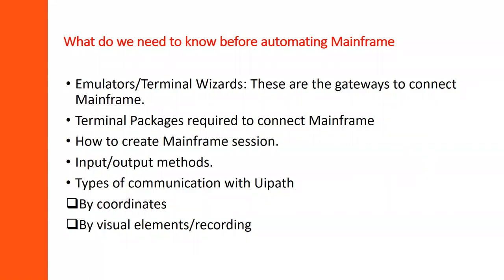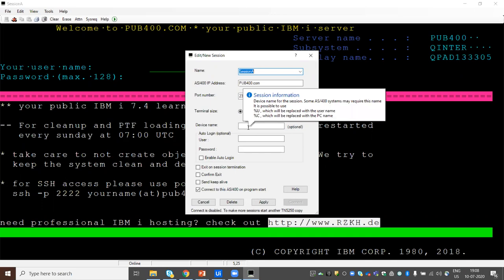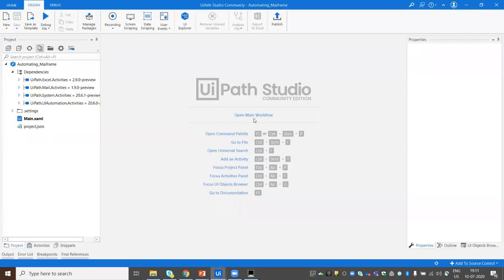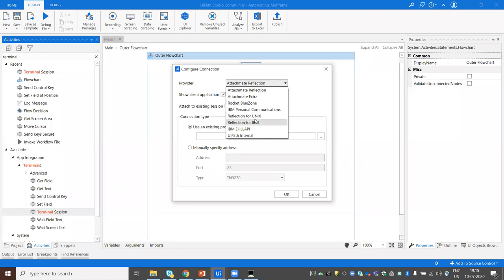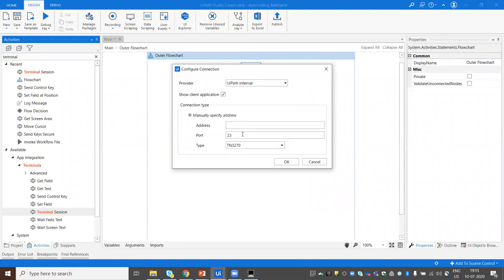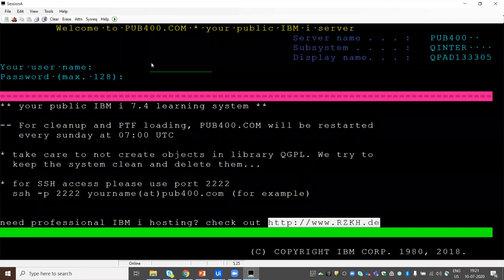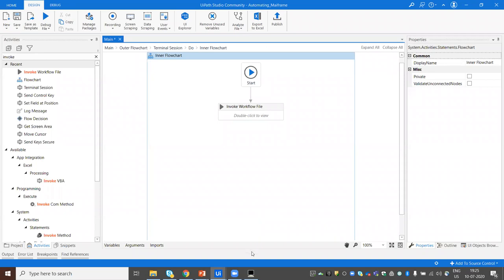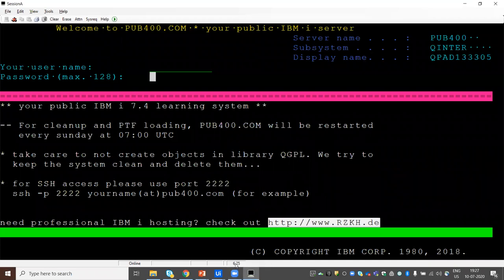Mainframe Automation using UiPath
This video demonstrates mainframe automation using UiPath tool.
Speaker : Anupam Singh